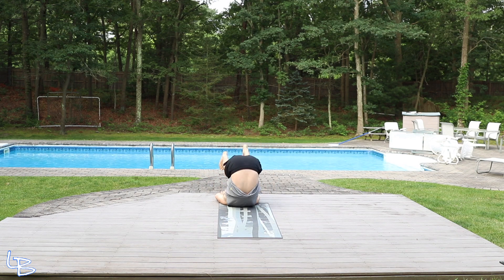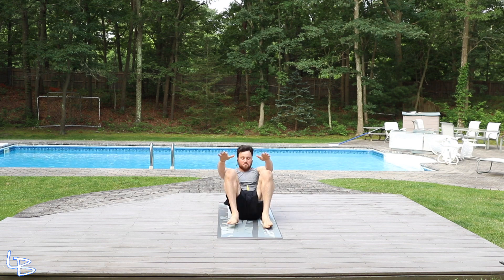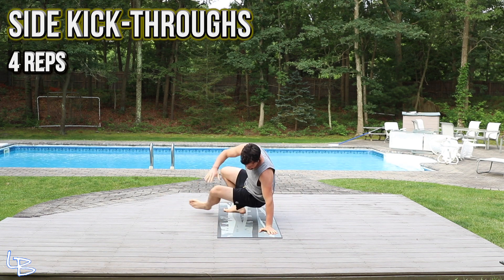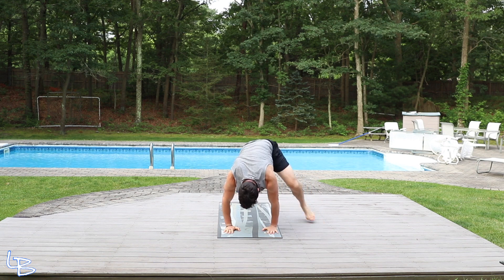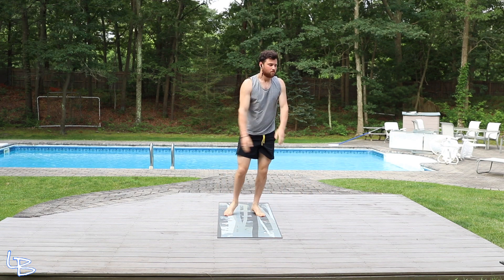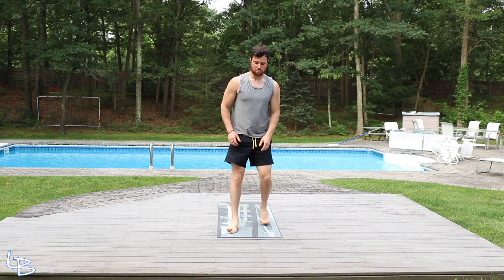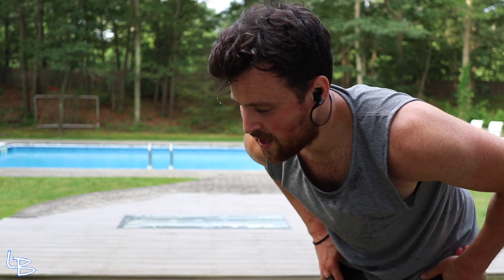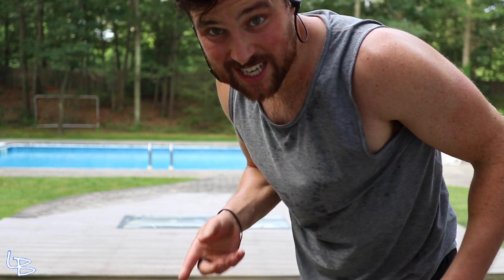EMOM Bodyweight Flow | 20 Killer Minutes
If a Flow a Day Keeps the Doctor Away. Then this 20-Minute EMOM Workout of the Day must. 🤯🤯🤯

3 Exercise/ 20 Rounds / ~20 Minutes

What YOU NEED:
- Just YOU

The Motions:
Complete the Following Every Minute ⏳

➖Squat Roll-Back - 4 Rolls
➖Alternating Side Kick-Through - 4 Reps (two each side)
➖Front Kick-Through - 4 Reps (two each side)

Repeat until 20-Minutes is DONE 👊

And Remember... Rule #1 of Exercise. DON'T GET HURT!

So PLEASE Modify where needed😀🤙

🎶Clarv